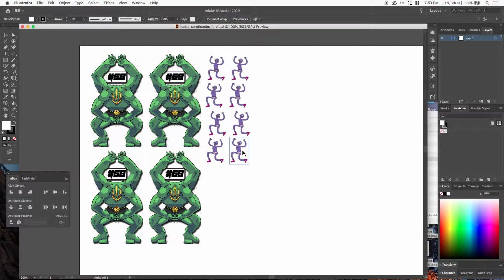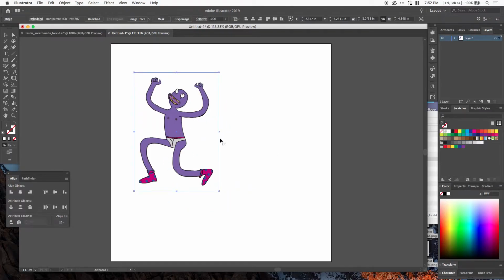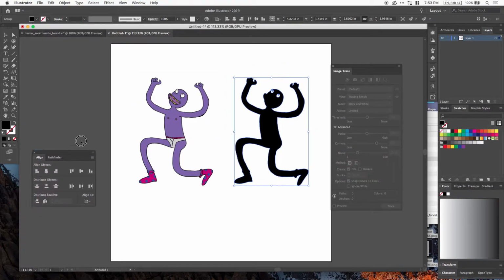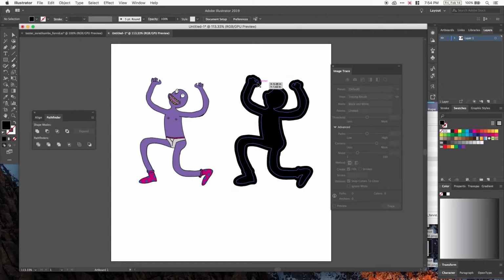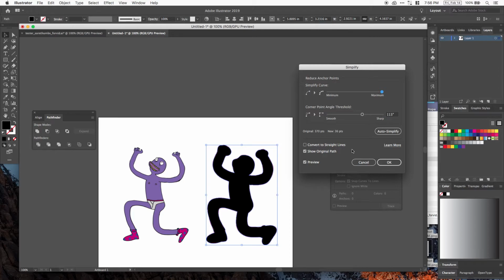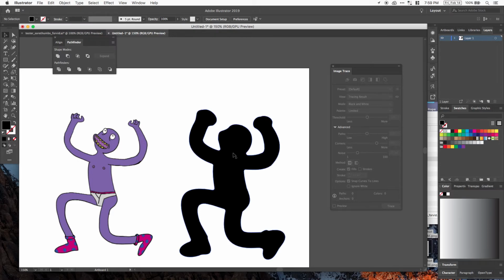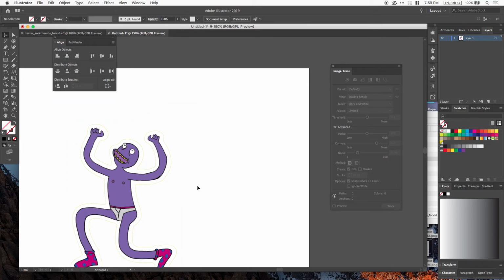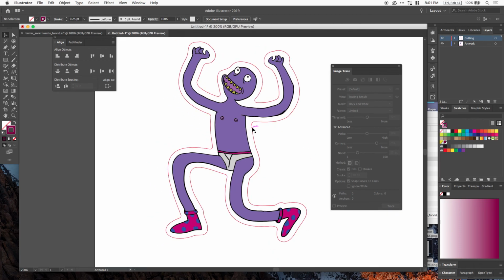How to create a contour cut sticker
How to create a contour cutting path for an image inside of Adobe Illustrator.

This would be very helpful if you have a vinyl cutter, or if you ever order stickers or want to make stickers in the future. It will allow you to get a custom shape instead of just a square or circle.

We go through a customers artwork, trace it, create a path, make it smoother for our graphtec cutter and show you how to do it yourself.